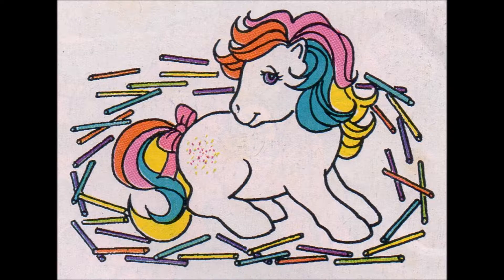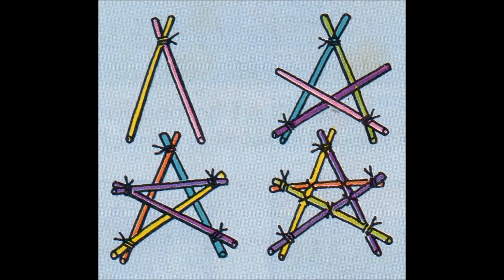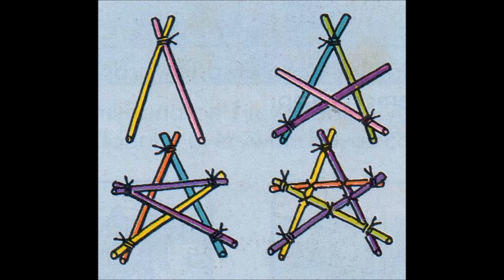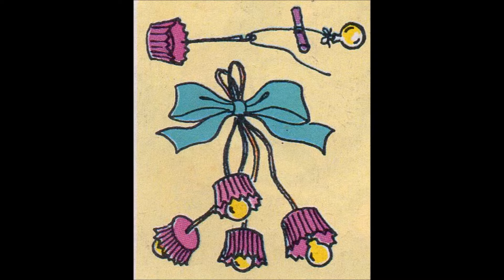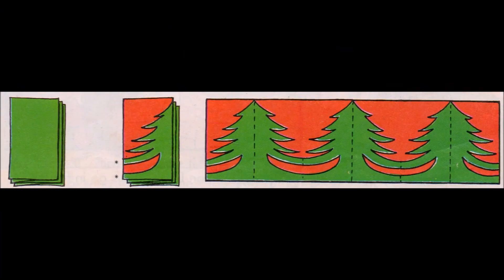G1 My Little Pony Comic Issue Eight: Confetti's Corner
Confetti teaches us how to recycle things and turn them into Christmas decorations.

Story taken from issue 8 of the G1 My Little Pony comic.

The words and artwork are obviously not mine.  They are used in this video without permission purely for nostalgic purposes. Enjoy!